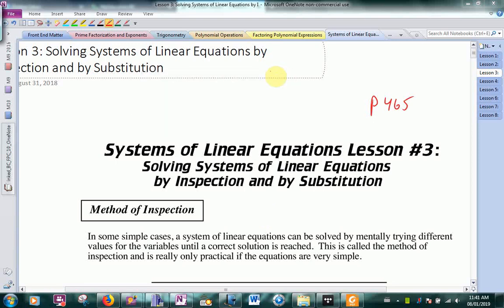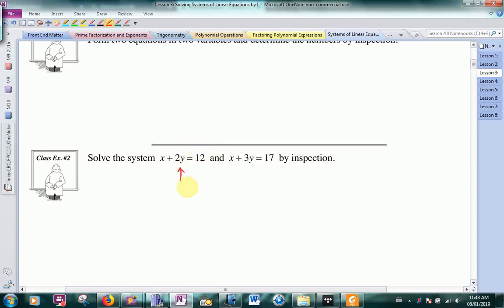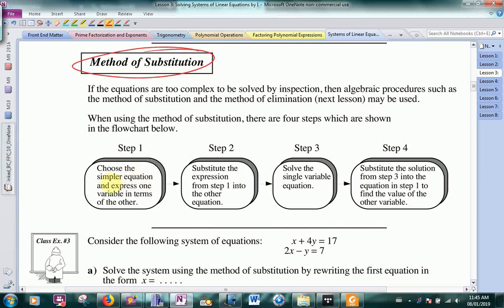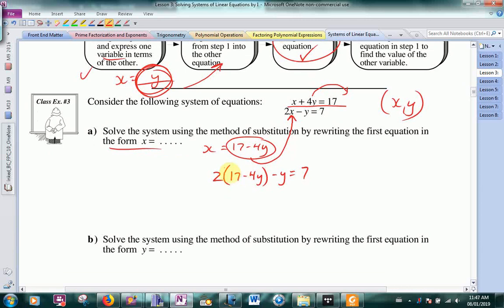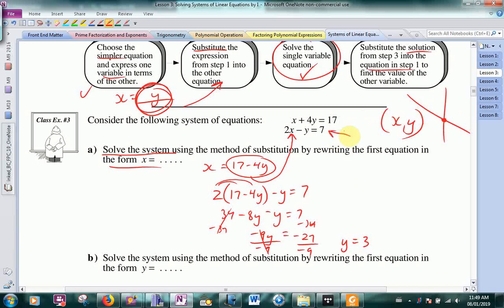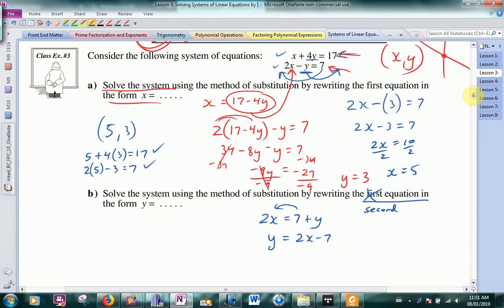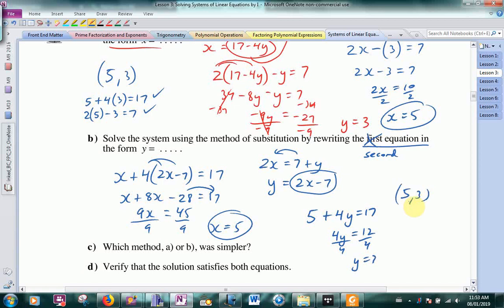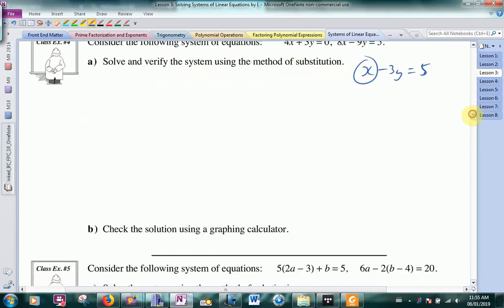systems of equations #2 substitution method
using method of substitution to determine the solution of a system of linear equations